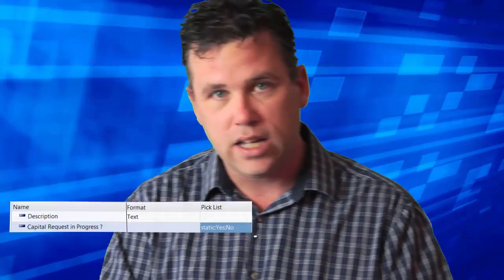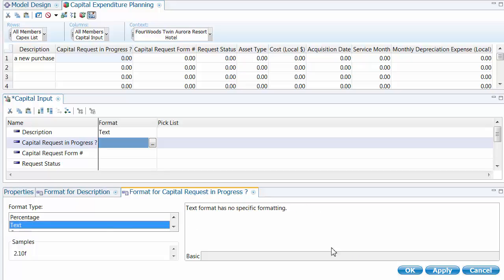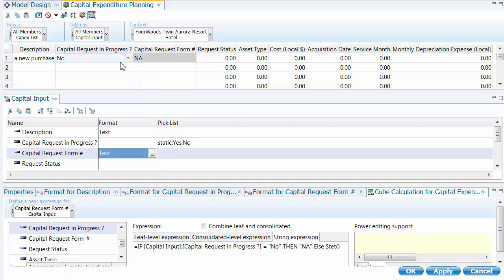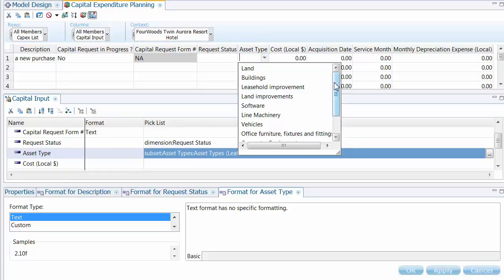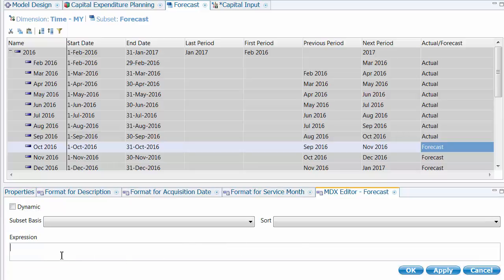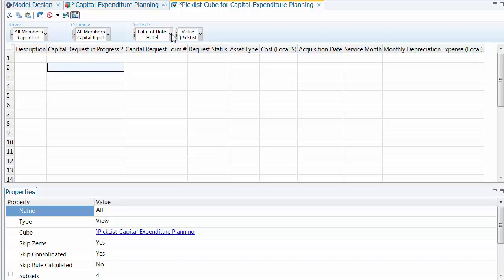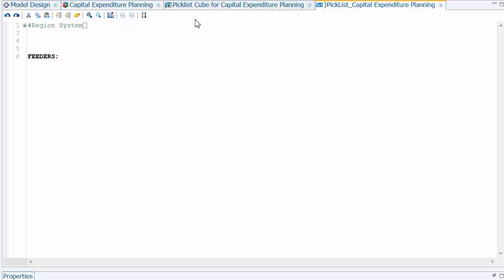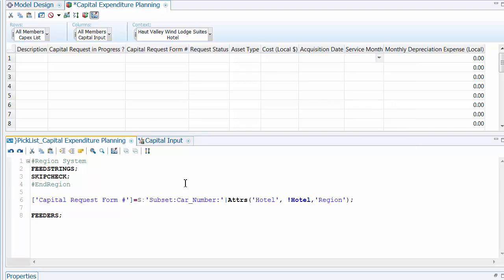Cube Modeling Basics - Using Picklists to Control User Input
This video covers the  main approaches to creating picklists, with examples and some guidance for when to use each.